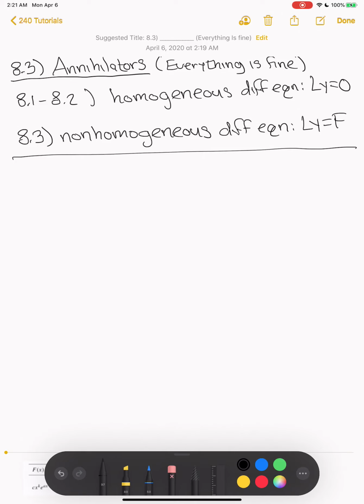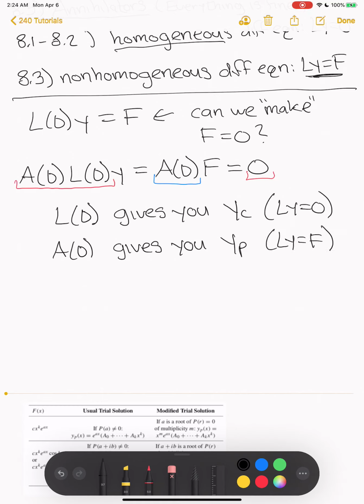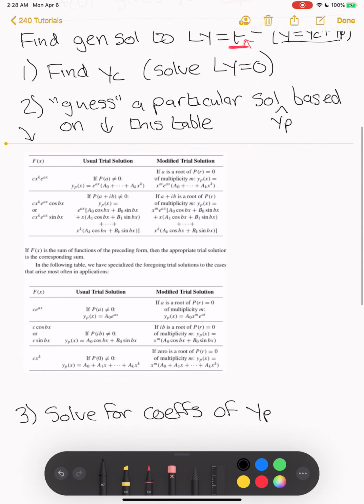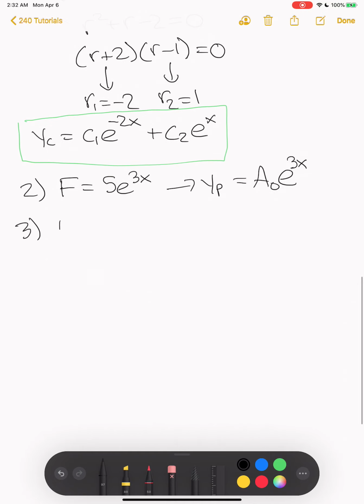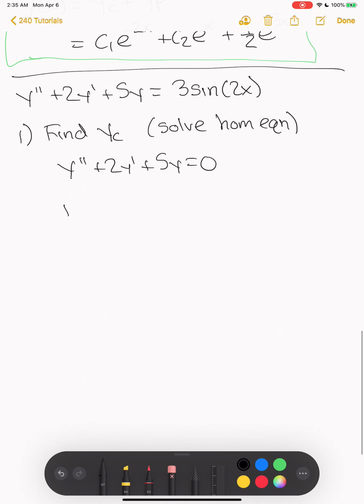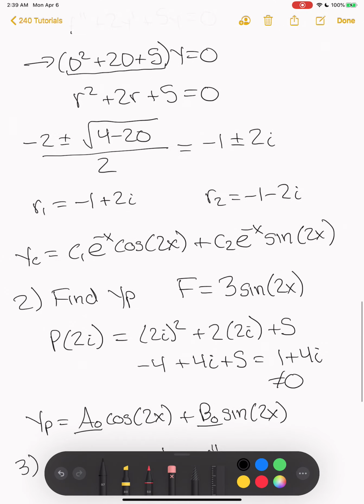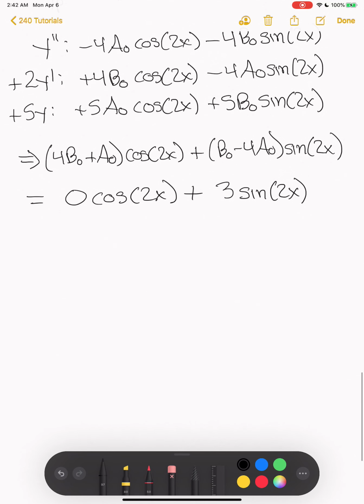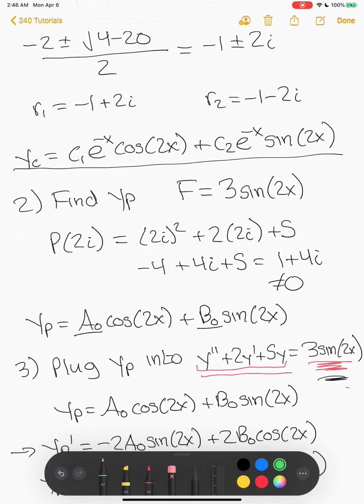Section 8.3: Annihilators (Everything is Fine)